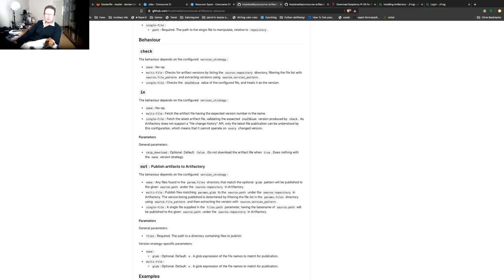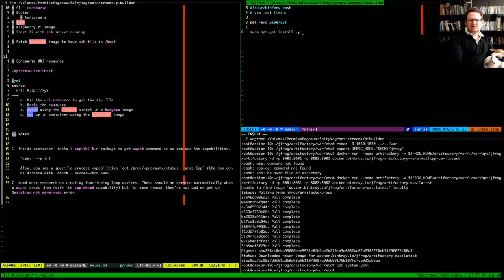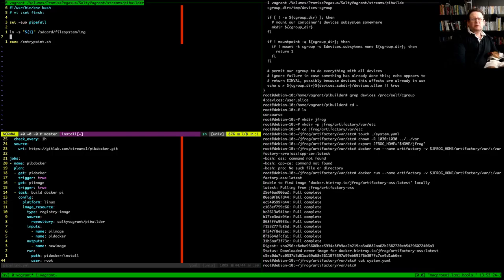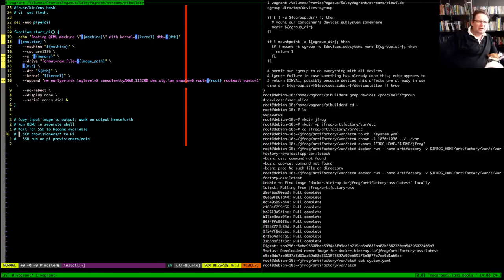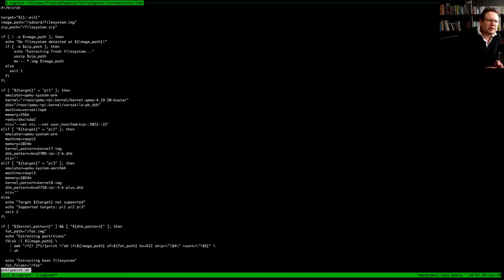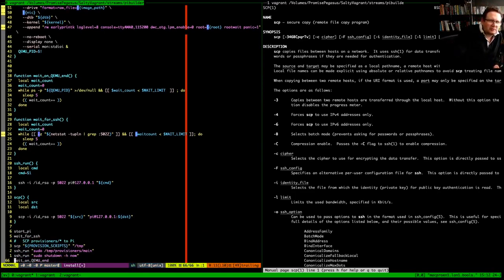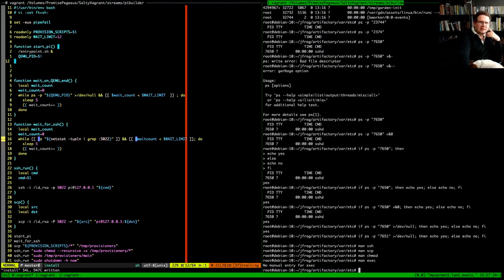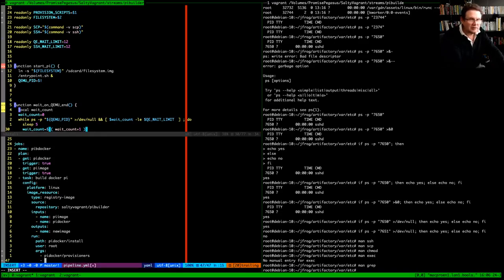Setting up emulated Raspberry Pi for CI pipeline (part 11)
In which we move on to provisioning the base image.